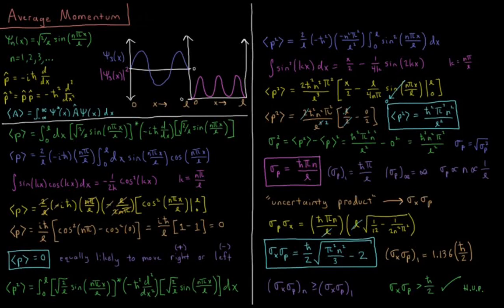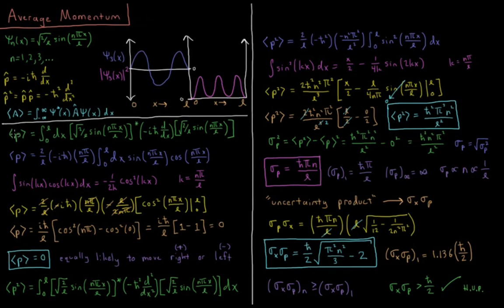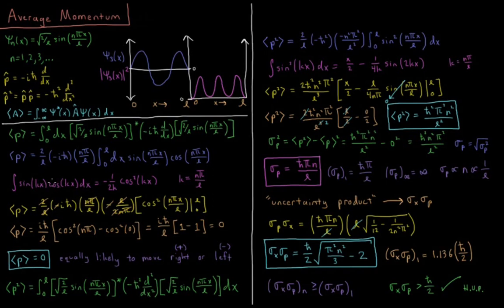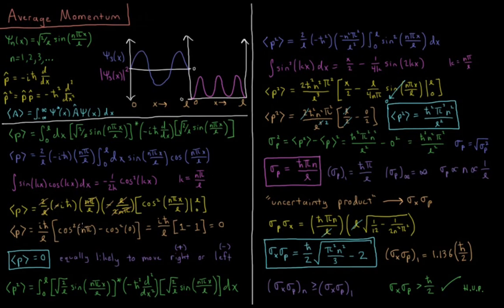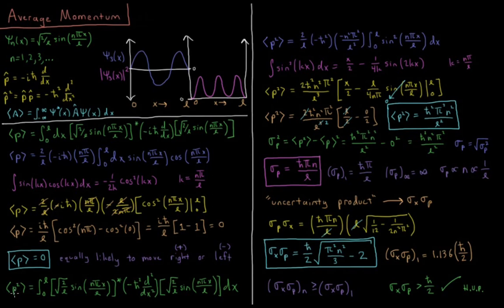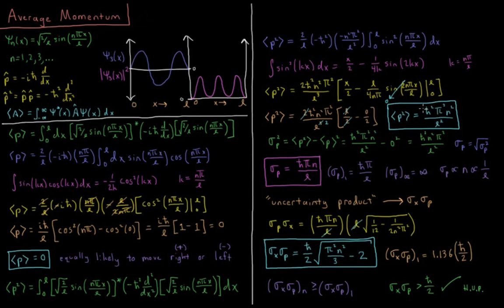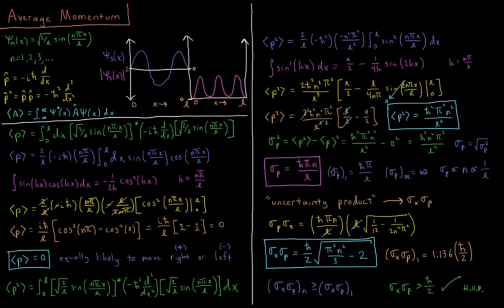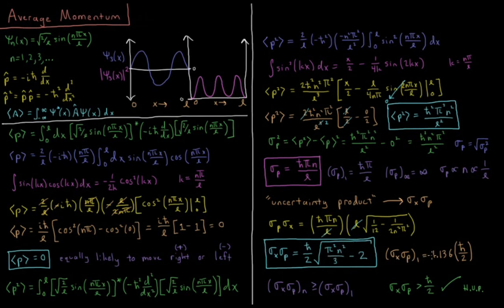Quantum Chemistry 3.10 - Average Momentum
Short lecture on the expectation value of momentum.

Physical properties are represented in quantum mechanics by linear, Hermitian operators. The expectation value (average value) of a physical property is the integral over all space of the complex conjugate of the wavefunction times the operator acting on the wavefunction. The average momentum of a particle in a box is zero (neither moving on average to the left or right). The average square momentum can be computed analogously. The variance in the momentum is the difference between the mean square value and the square of the mean value. The standard deviation (uncertainty) is the square root of the variance. The product of the uncertainty of position and momentum obeys the Heisenberg uncertainty principle for a particle in a box states.

--- Video Links ---

--- Social Links ---

--- Equipment ---

Drawing Tablet: Wacom Intuos Pen and Touch Small

Drawing Program: Autodesk Sketchbook Express